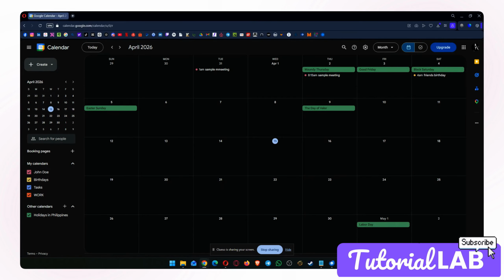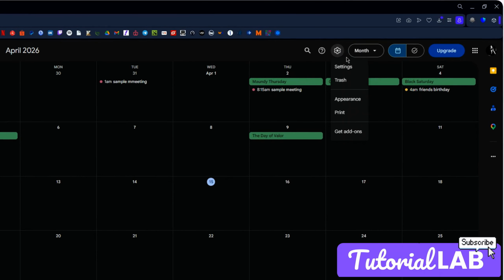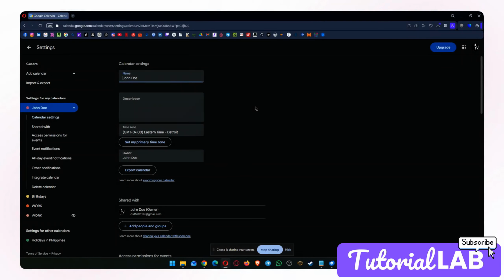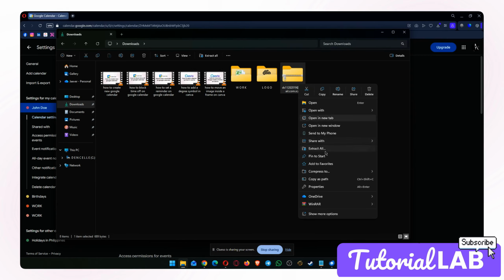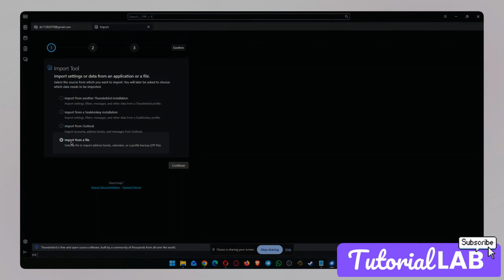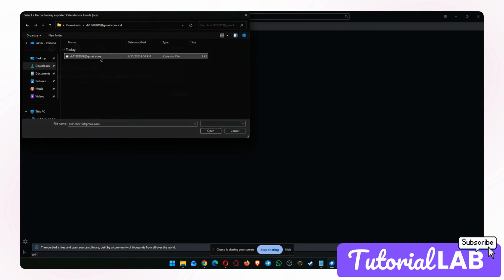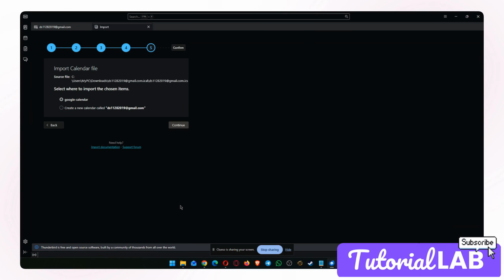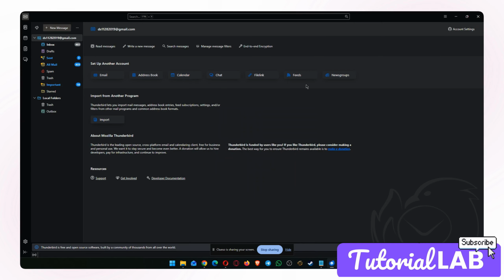How To Import Google Calendar Into Mozilla Thunderbird Lightning (Step By Step)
How To Import Google Calendar Into Mozilla Thunderbird Lightning

Hello everyone! In this video, I’ll show you exactly "How To Import Google Calendar Into Mozilla Thunderbird Lightning" so you can manage all your schedules directly inside Thunderbird in 2026.

We’ll go step by step through "import google calendar into mozilla thunderbird lightning 2026" and explain how to properly connect your Google account. You’ll learn how to follow a "sync google calendar with thunderbird tutorial" using the Lightning calendar integration or provider add-ons, and how to "add google calendar to lightning thunderbird" so your events stay updated automatically across both platforms.

By the end of this tutorial, you’ll confidently know how to integrate Google Calendar with Thunderbird Lightning, helping you keep all your appointments organized in one unified calendar system.